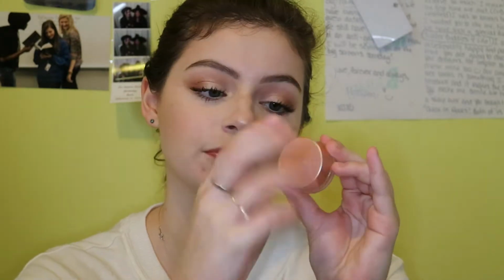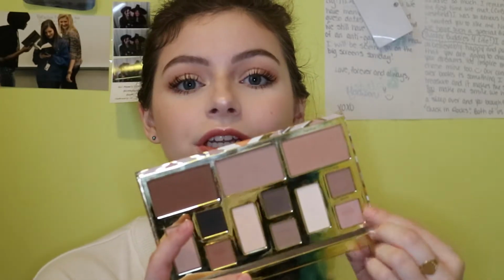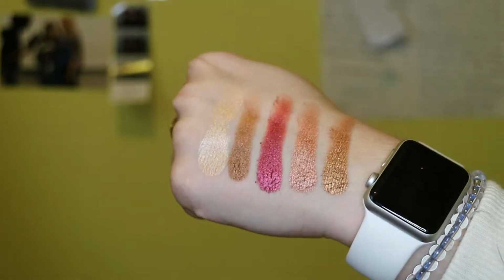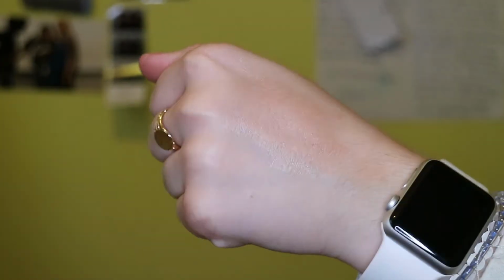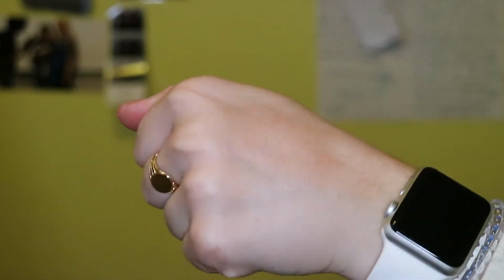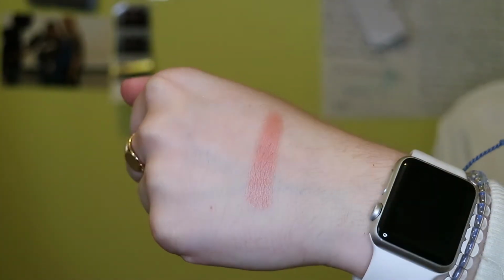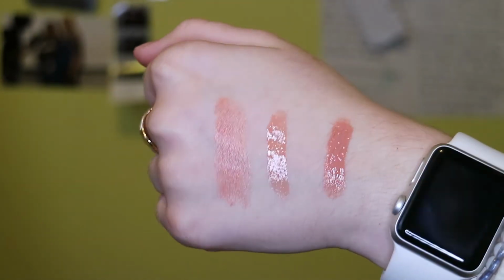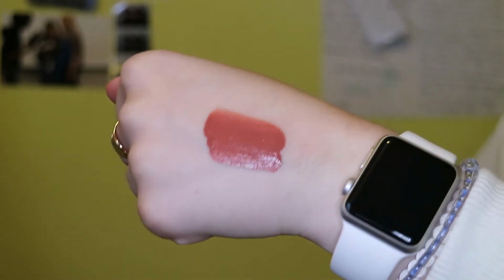JANUARY FAVORITES 2018!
Hello hello!!
Here is my monthly beauty favorites! If you have any suggestions for anything that you think i should check out please leave it down below!